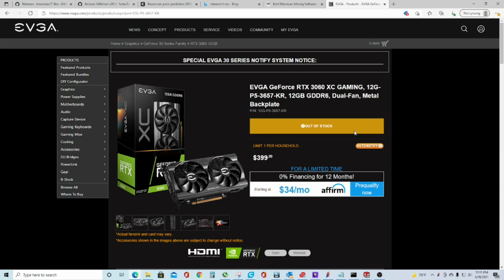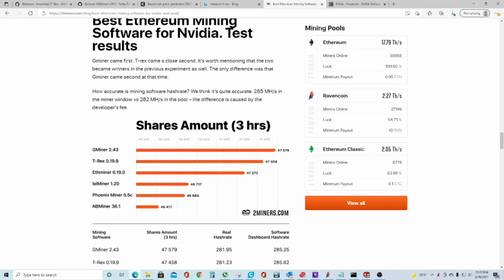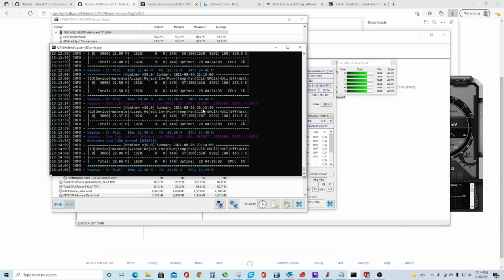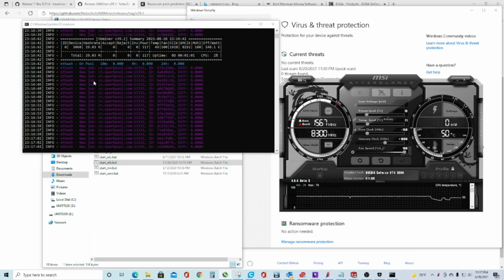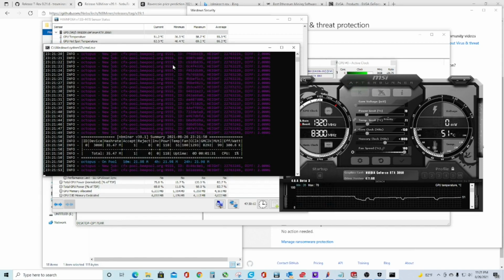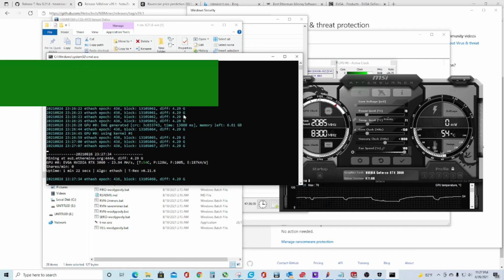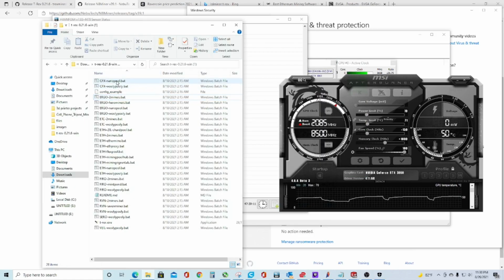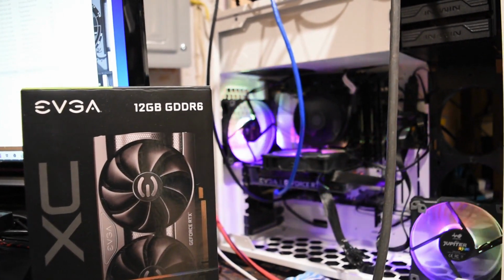Partially unlocked EVGA RTX 3060 LHR with NBMiner 12G-P5-3657-KR GA106-302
Comparing different mining software's with a 3060 LHR (lite hash rate) on Ravencoin, Eth, Ergo, and Conflux.

In this video i compare the reported hashrate on NBMiner (unlock hashrate) and T-Rex Miner with a LHR card.

Here is a link to the GPU i used.